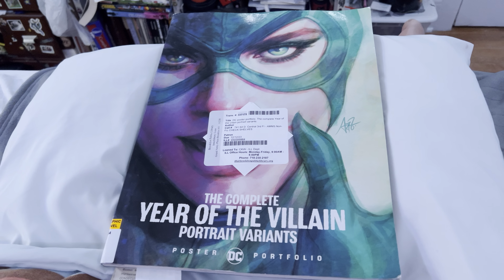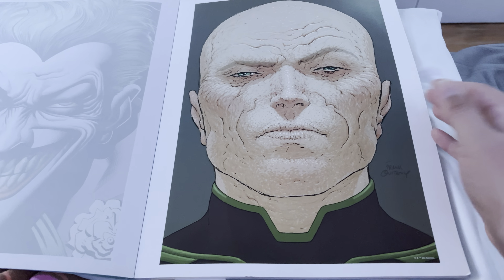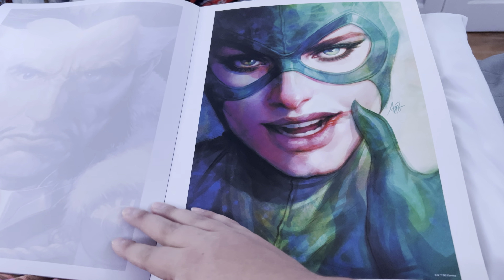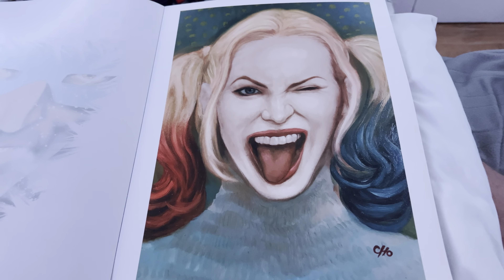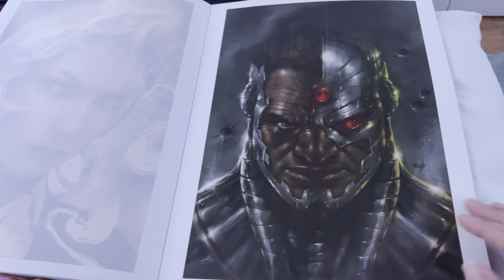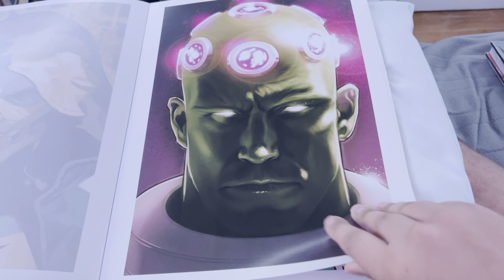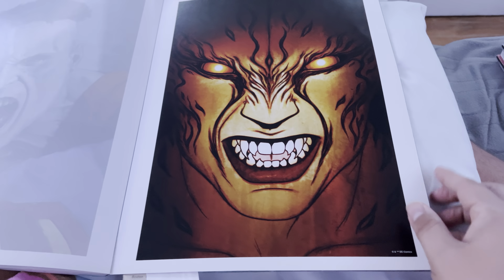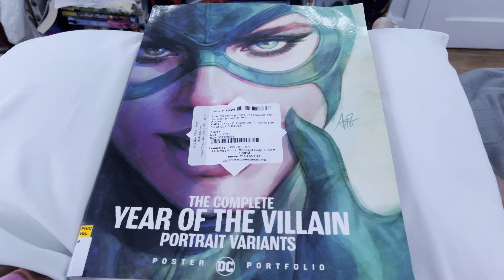#61 DC Poster Portfolio: The Complete Year of the Villain Portrait Variants 2020